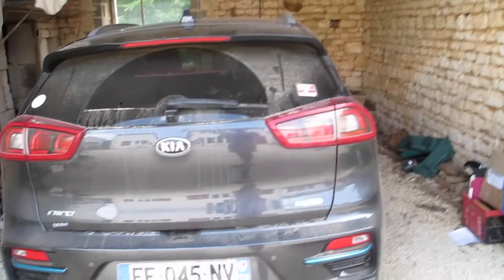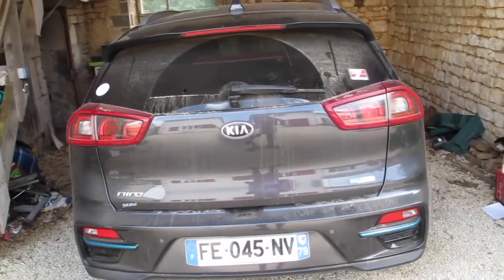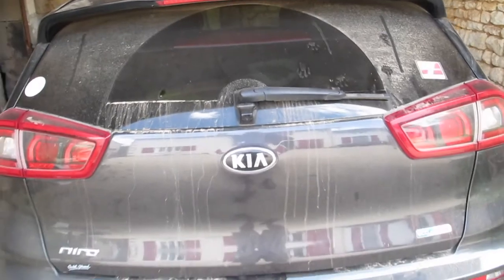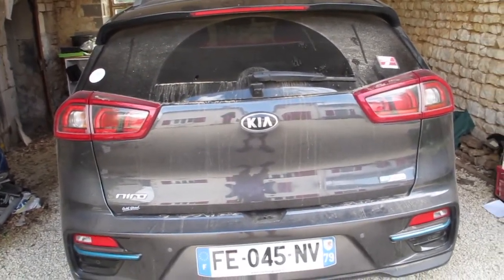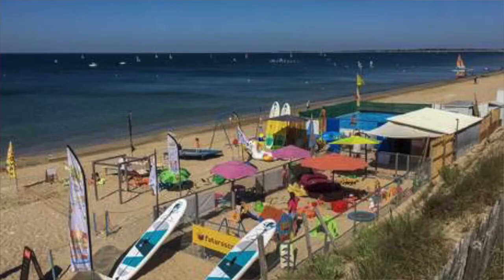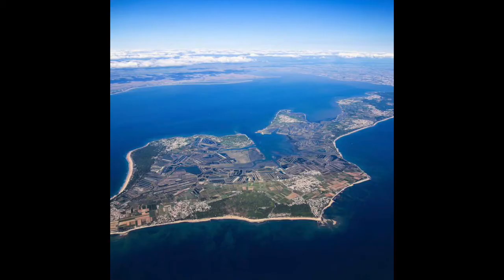Another Warm Weather Range Test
A 293 km round trip to the beach in 25c sunshine, 4 of us in the car, aircon running the whole time...How was the efficiency? What is the real world range of this car in summer on fast roads?.